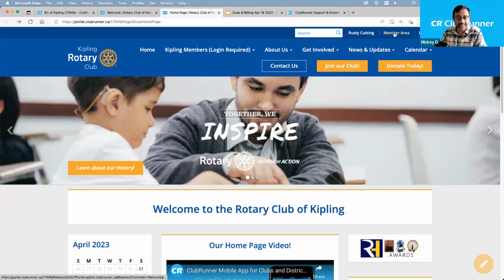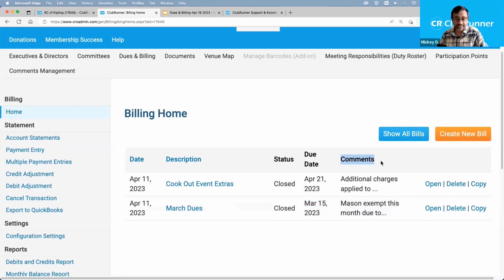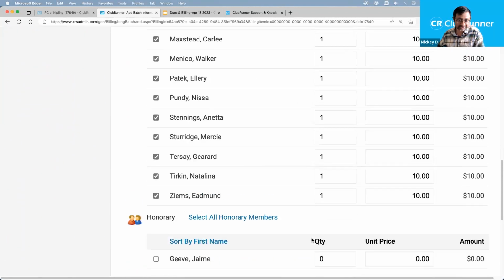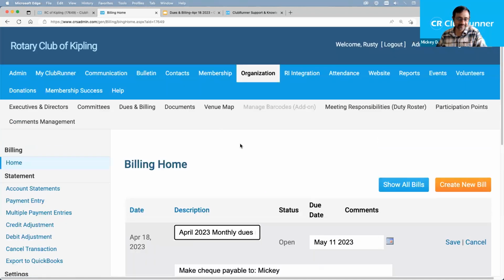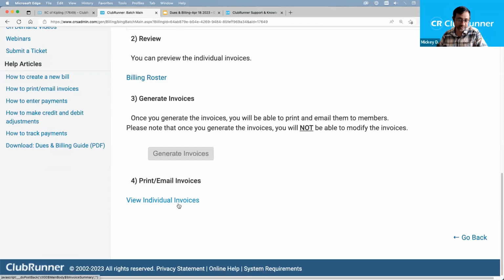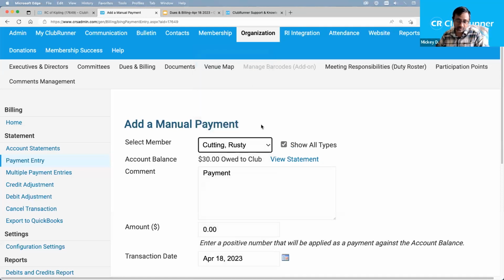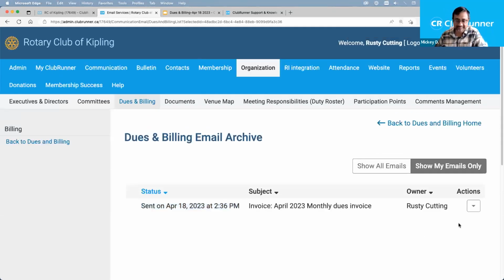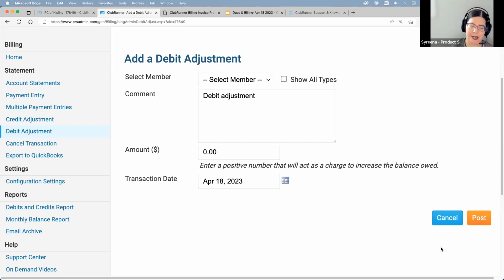09-Dues & Billing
Dues & Billing | CR Changeover 2023 | April 18, 2023